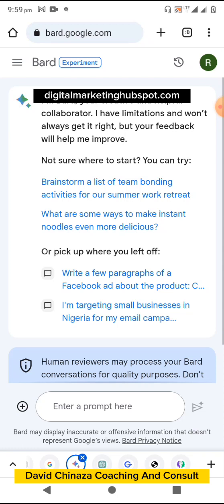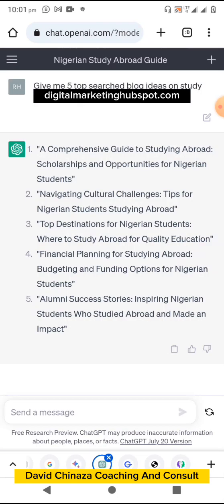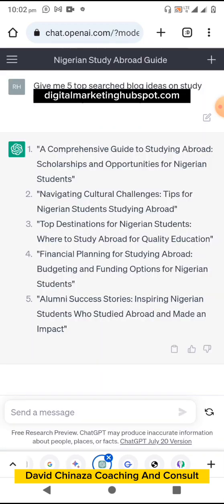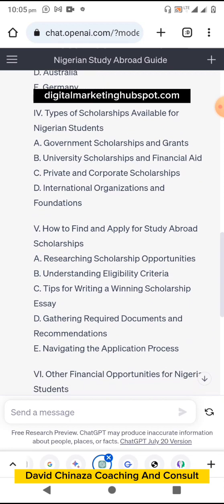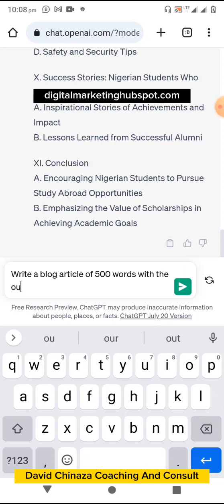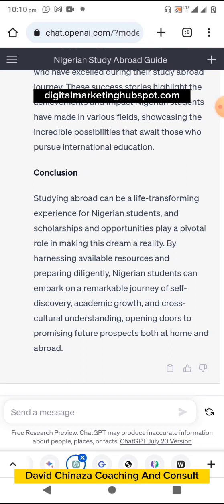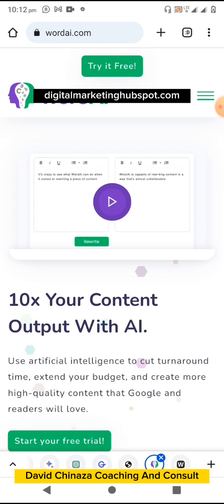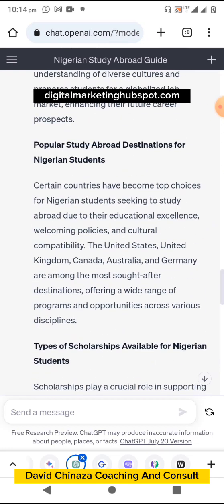How to create a quality blog post with ChatGPT and Google Bard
In this video, we will explore the process of creating a high-quality blog post using the powerful combination of ChatGPT and Google Bard. We'll dive into the step-by-step procedure of utilizing ChatGPT to generate creative ideas and engaging content, while leveraging Google Bard for grammar and style suggestions. From brainstorming to structuring and polishing, this tutorial will equip you with the necessary tools to craft exceptional blog posts that captivate your readers and boost your online presence.

📌 MY COURSES

📌 MY TOOLS & RECOMMENDED RESOURCES

🟣 I use TubeRank Jeet to rank and optimise my YouTube video.

🟣 I use systeme to use my landing pages, sales funnel and email auto responder.

📌 RECOMMENDED BLOG POSTS

The Pros and Cons of CPC and EPC: Which is the Better Option to Go For?

SEO in the age of ChatGPT: How AI is affecting SEO

blog post tips, writing techniques, content creation, creative blog posts, ChatGPT tutorial, Google Bard tutorial, writing hacks, blogging advice, blogging strategies, content ideas

Creative blog post ideas, Writing engaging content with AI, Blog post writing tips and tricks, Enhancing blog posts with AI writing tools, Step-by-step blog post creation process, Collaborative writing with ChatGPT and Google Bard, Optimizing blog post SEO with AI writing tools, Crafting professional blog posts with AI assistance, Improving blog post readability using AI, Creating engaging blog content with AI writing